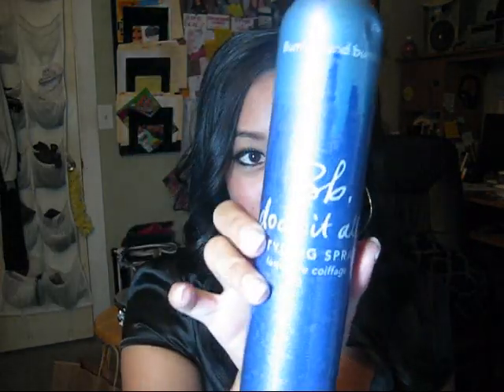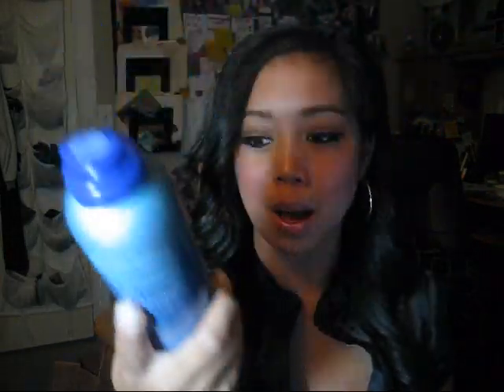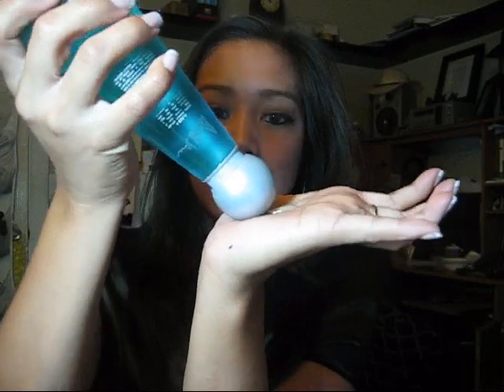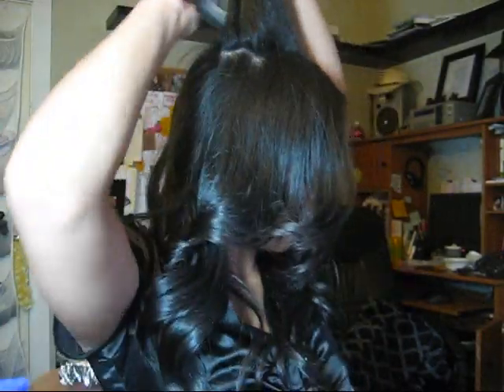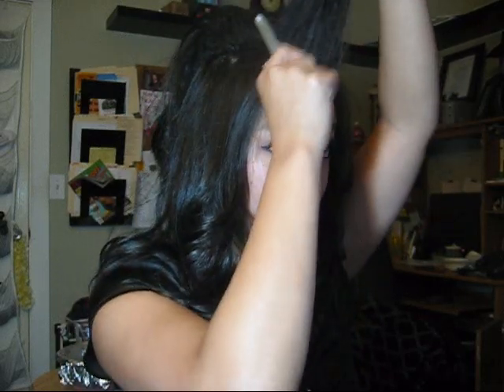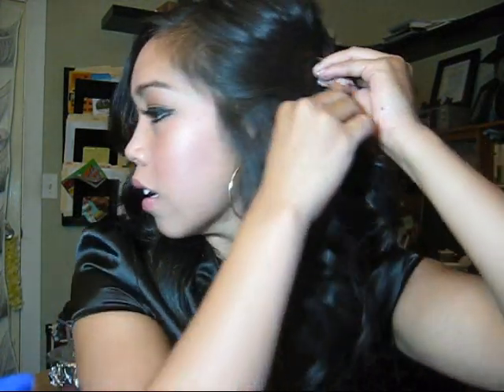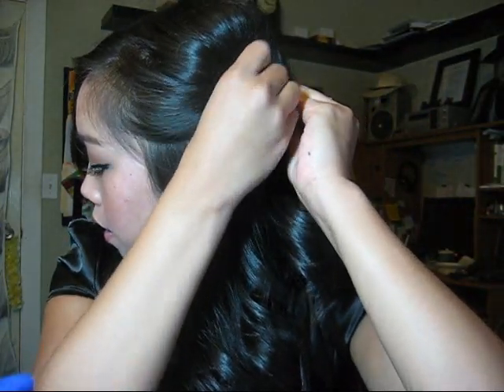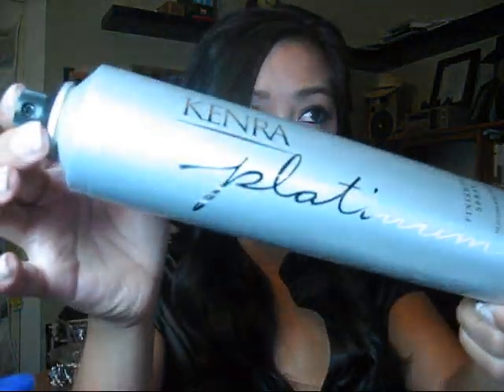Hair Tutorial: Selena Gomez Inspired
What you'll need:

1 1/2 inch curling iron
teasing comb
rat tail comb
hair brush
2 bobbi pins
heat protectant
working spray
hair spray

BUMBLE AND BUMBLE does it all spray